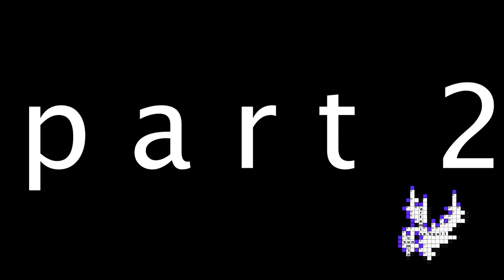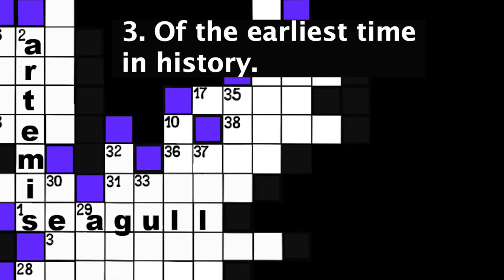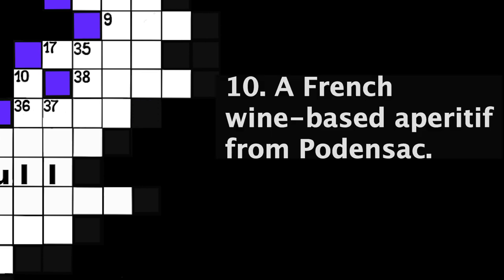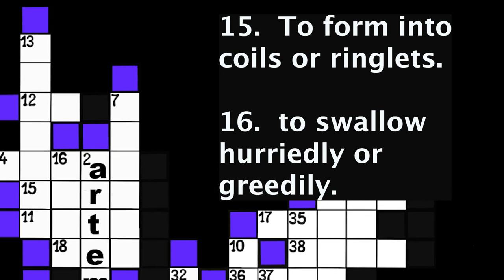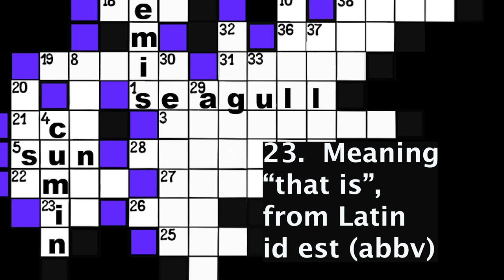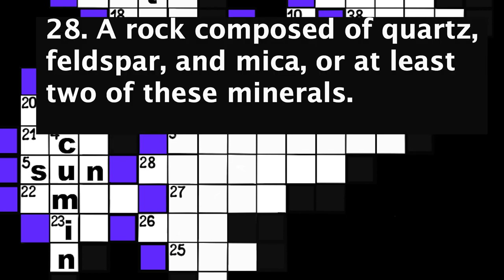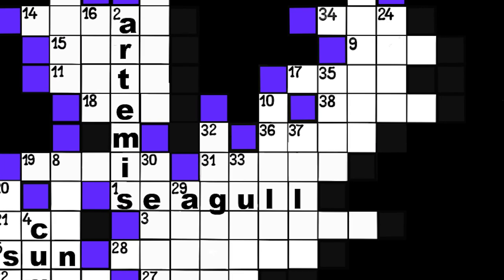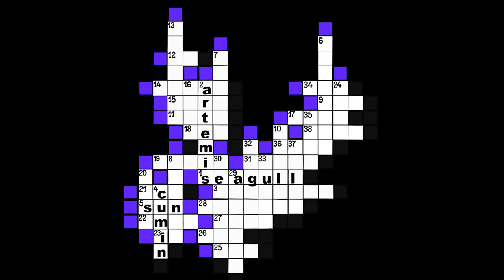12 Underwater moons Part 2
This video is the second part (but stands on its own) of the 12 Underwater moons series.  The first four correct guesses in Part 1's comment section are filled in and I will be taking the first four correct guesses in this video's comments to use in Part 3.  Enjoy and use that pause button!  The video would be too long if I slowed play down myself, as there are 38 words in this version of the puzzle to get through.